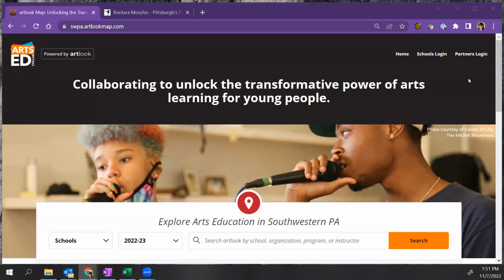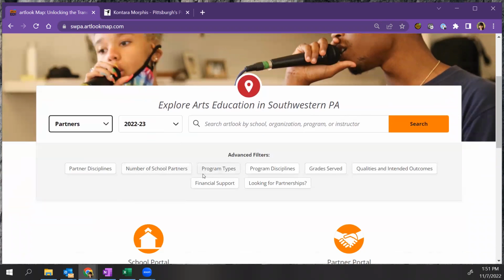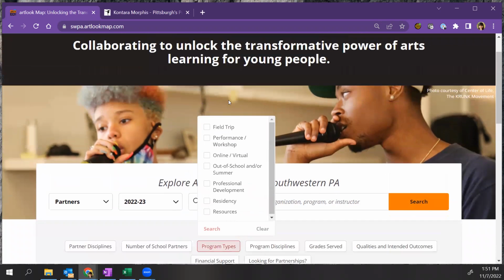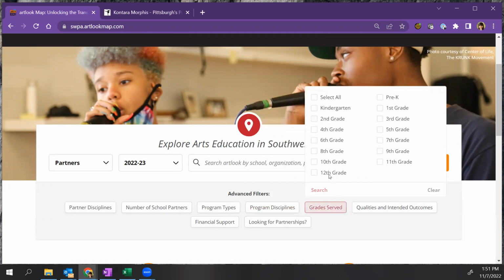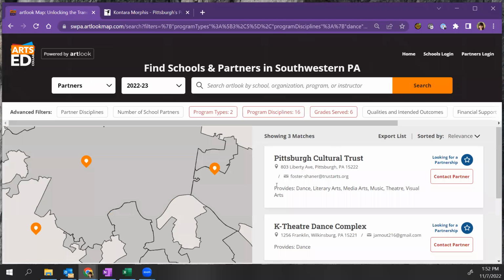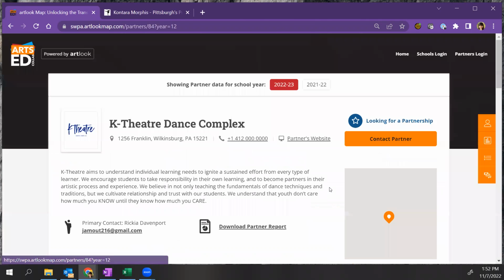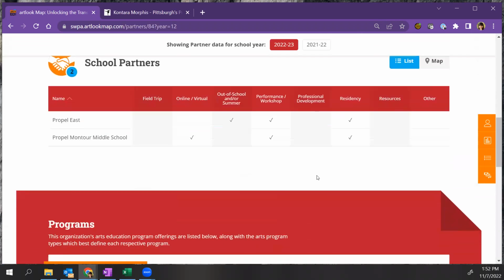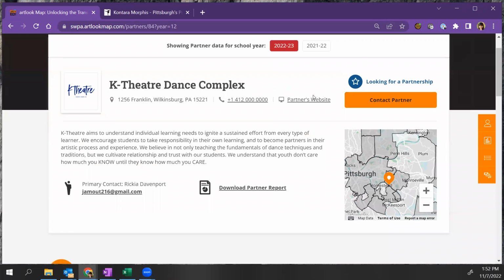How to use artlook® SWPA: Teacher seeking programs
Explore arts education in Southwestern PA at swpa.artlookmap.com.